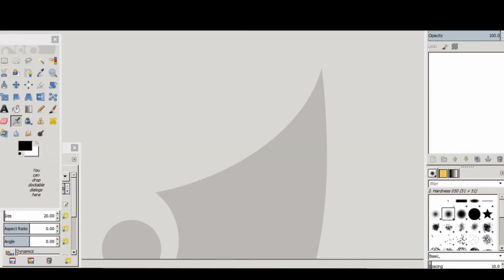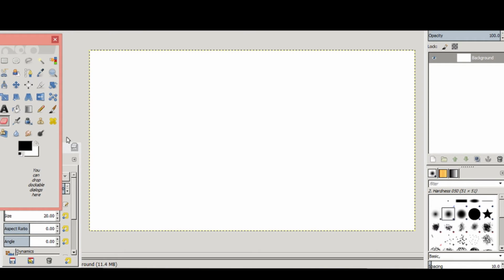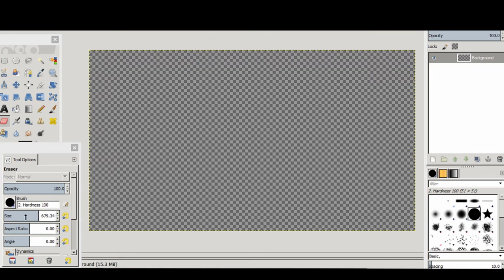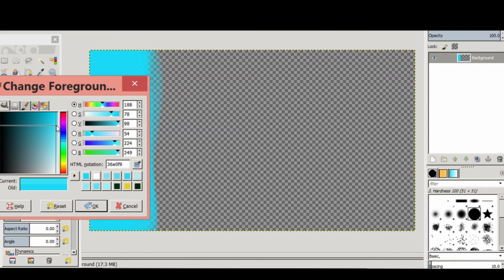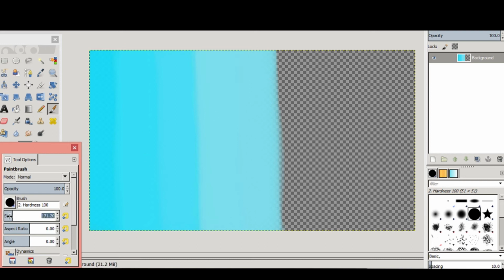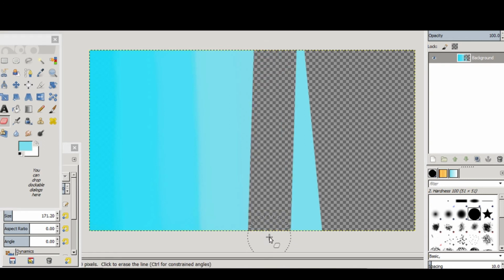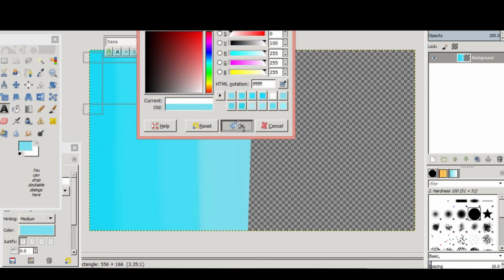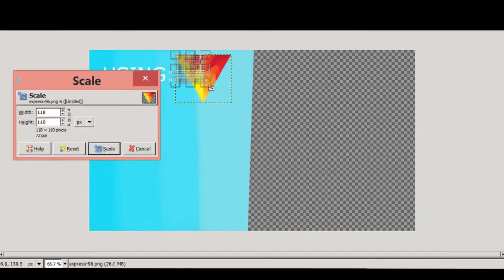How to make a YouTube thumbnail Using GIMP